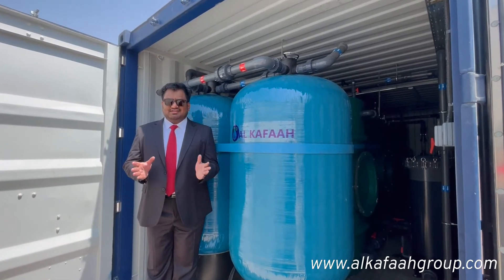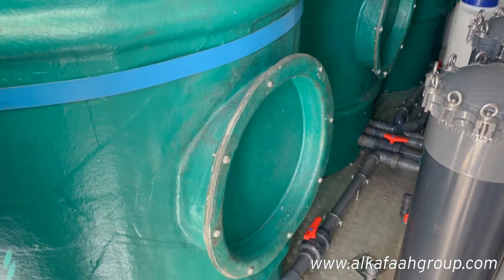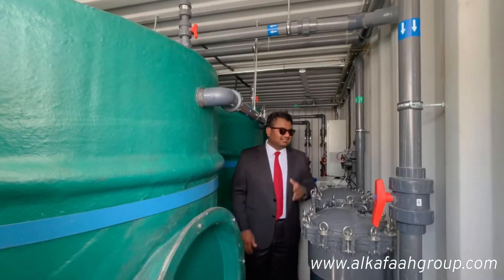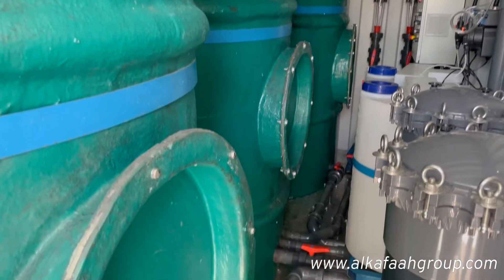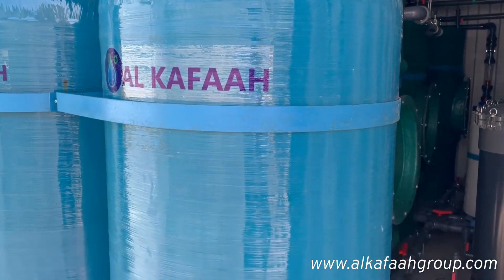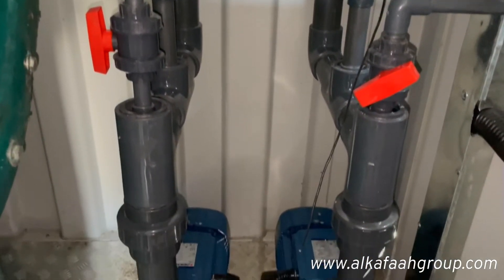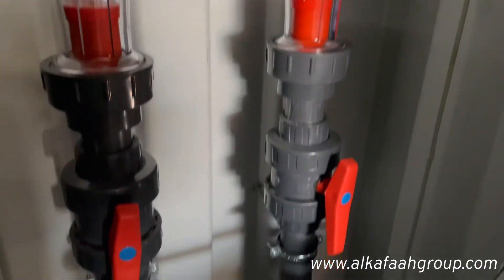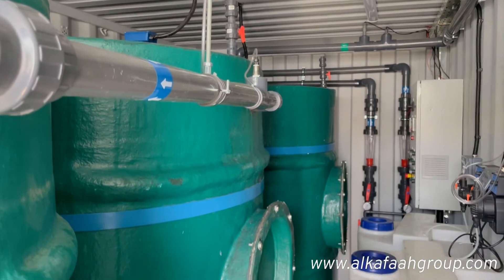Water Treatment Plant for River Water | Mobile Water Unit for Camp | Al Kafaah | Dubai, UAE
Containerized Water Treatment Plant to treat River water for a small City manufactured by Al Kafaah LLC, Dubai, UAE

Water Treatment Plant (WTP) for Community

Mobile Water Filter

Capacity: 15,000 Litres per hour (LPH)

WETEX 2022 Dubai
Best Sustainable WTP Design

Equipment from USA and Europe.
Unit Assembly UAE

Industries:

Oil & Gas
Agriculture
Environmental
Food & Beverage
Hospital
Hotel
Marine
Military
Boiler Feed
Disaster Relief
Mining
Island
Municipal
Industrial
Offshore
Power & Energy
Pharmaceutical
Refinery
Drinking Water Factory
Greenhouse

شركة الكفاءة ، دبي
مكائن تحلية مياه | أبوظبي ، الإمارات العربية المتحدة